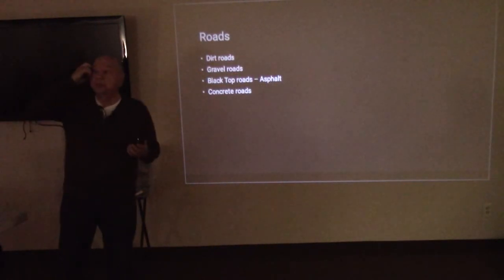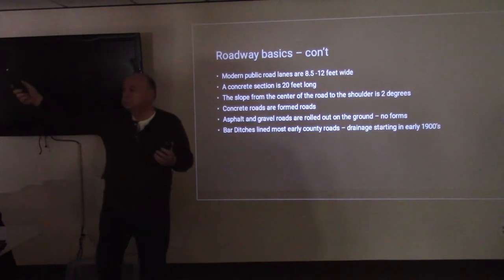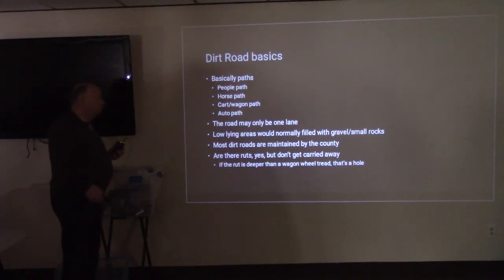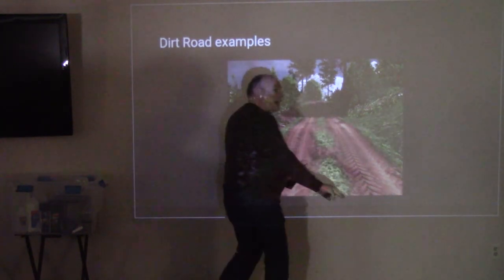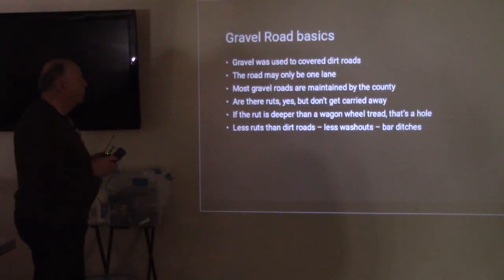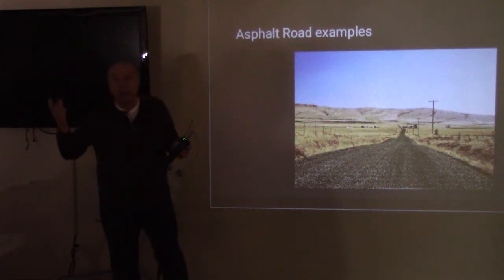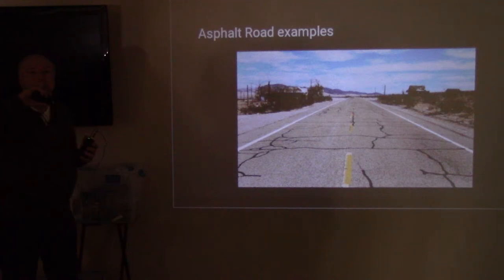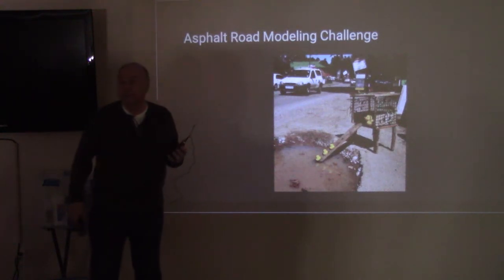Building Realistic Roads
MMR#620 Jeff Palmer shows his methods for creating realistic roads on model railroad layouts.